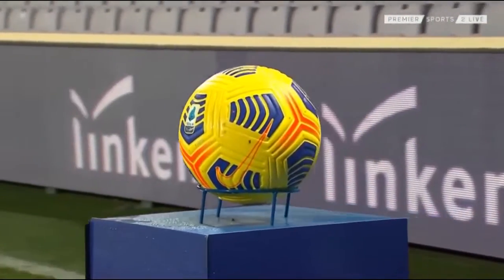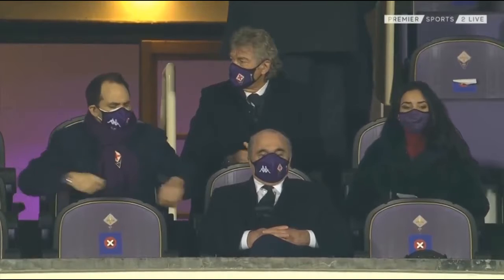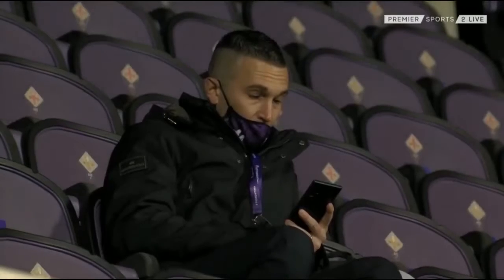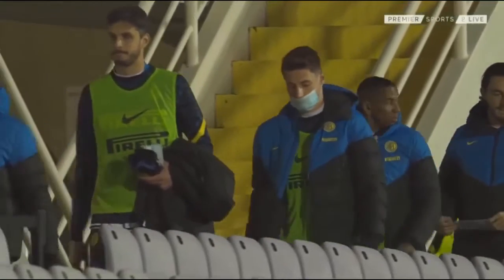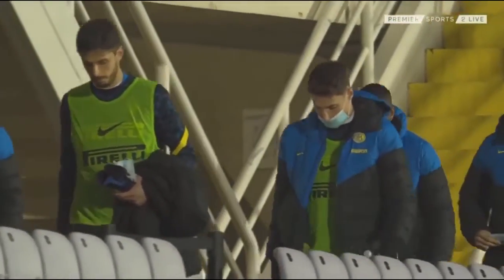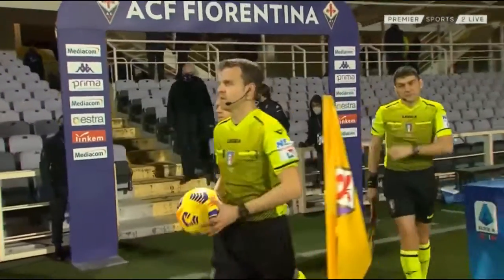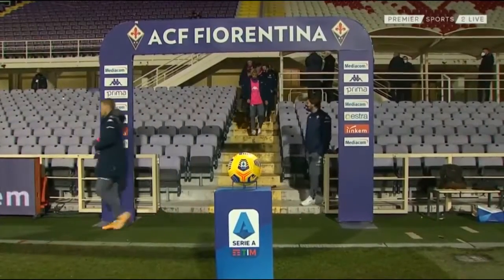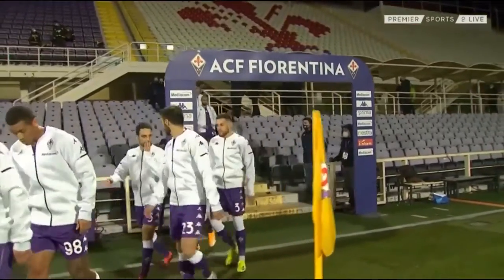Fiorentina vs Inter Milan 0 - 2 Extended Highlights & All Goals